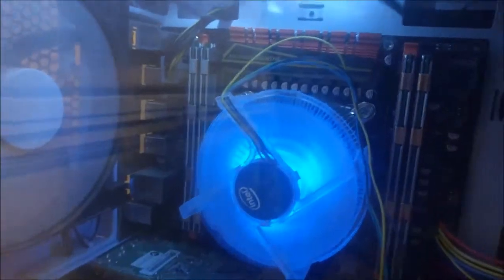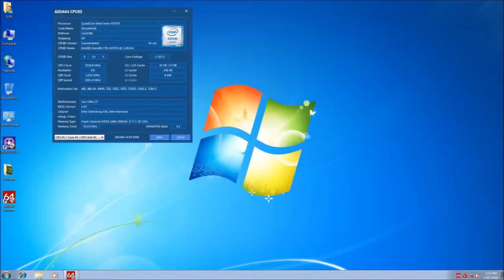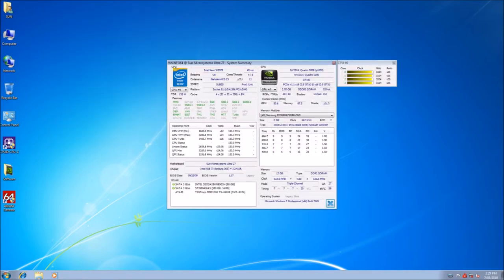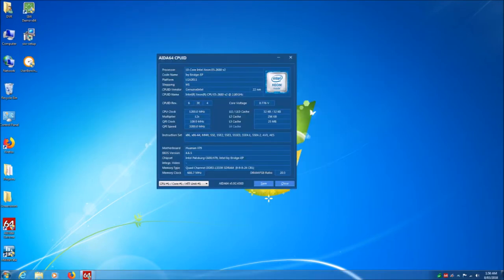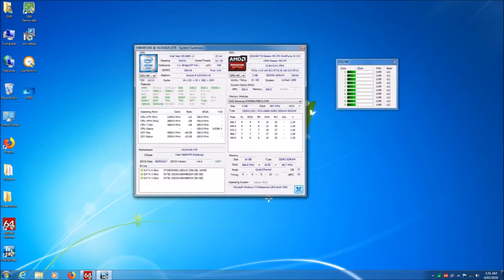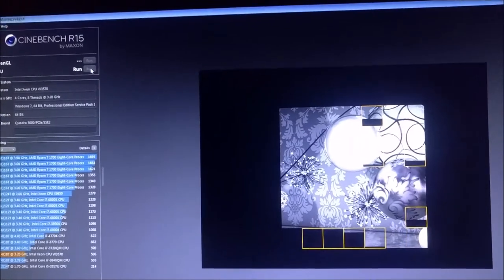Sun Ultra 27 W3570 vs Chinese Huanan X79 E5 2680V2 in Cinebench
W3570  Bloomfield 3.2Ghz vs E5 2680 V2 Ivy Bridge EP Workstation.
Both Systems running Widnows 7 Pro x64 SP1

Sun Ultra 27 W3570 Xeon (Cinebench Video Speed X4)
CPU Specs
Cores 4   Threads 8
Frequency 3.20Ghz  Max Turbo Frequency 3.46Ghz
TDP  130W
Year Launched  2009

Huanan X79 Deluxe E5 2680V2 Xeon (Cinebench Video Realtime)
CPU Specs
Cores 10 Threads 20
Frequency 2.80Ghz Max Turbo Frequency 3.60Ghz
TDP 115W
Year Launched 2013

Cinebench R15 scores

 X79 E5 2680 V2 Xeon score  1379
 Sun Ultra 27  W3570 Xeon  score 506.